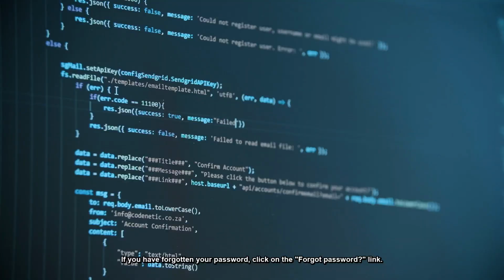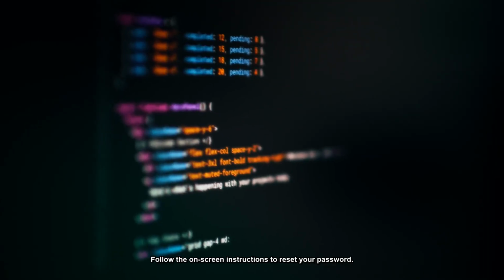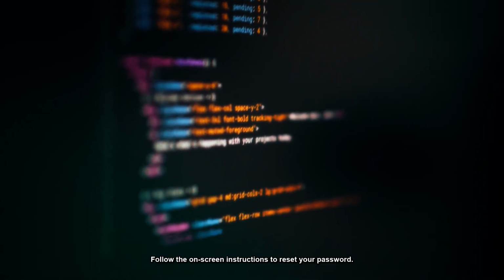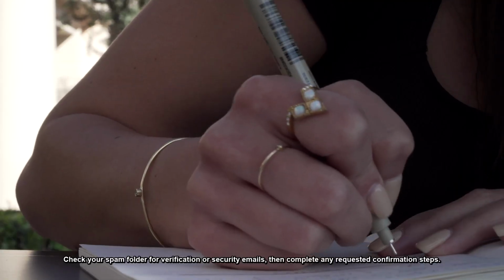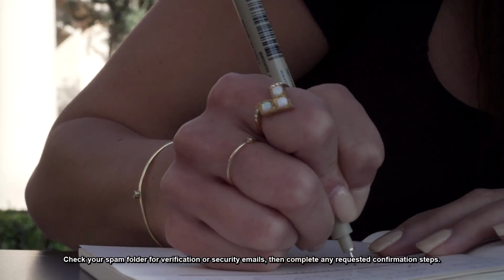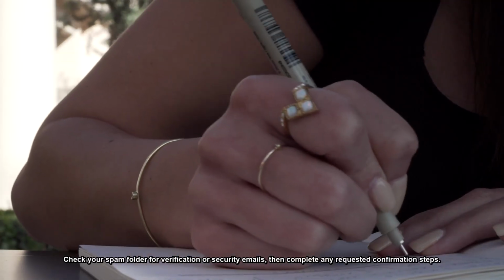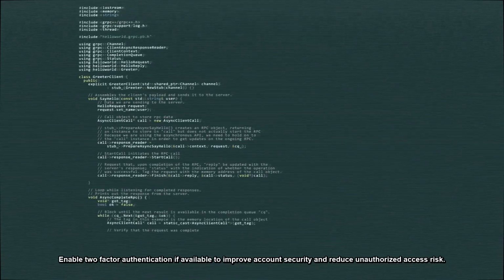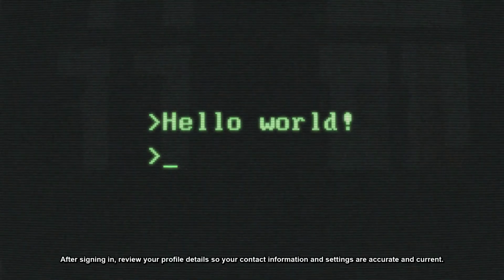How to Login to Buy Me a Coffee – Support Creators Online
In this video, we guide you step-by-step on how to log in to Buy Me a Coffee, the platform that allows you to support your favorite creators easily. Whether you're a content creator or a supporter, understanding the login process is essential for maximizing your experience. Join us as we explore tips, features, and how to navigate the site effectively to show your appreciation for the creators you love.